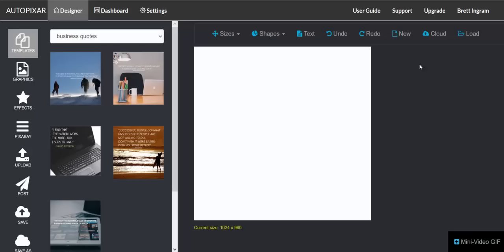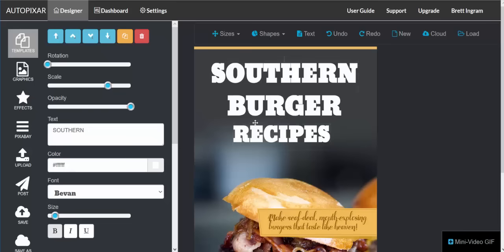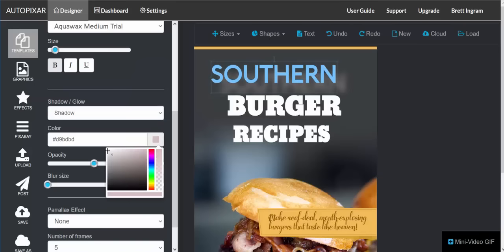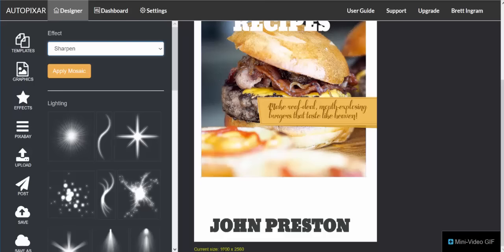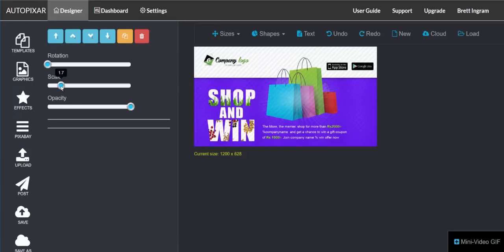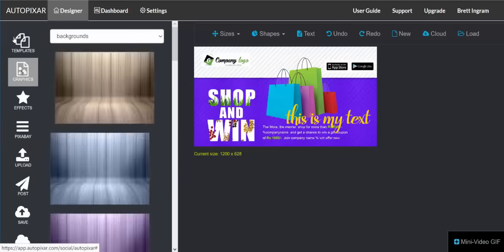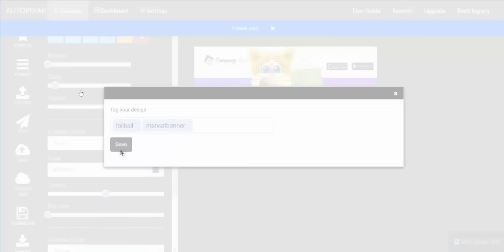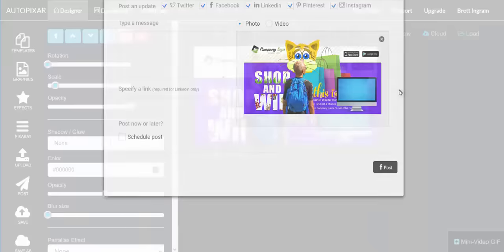How To Design Custom Graphics in Autopixar